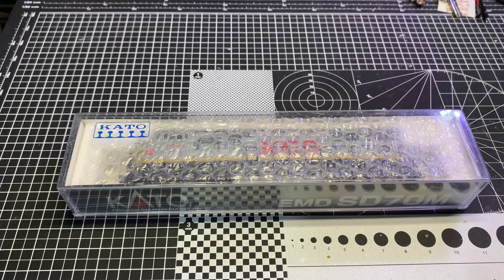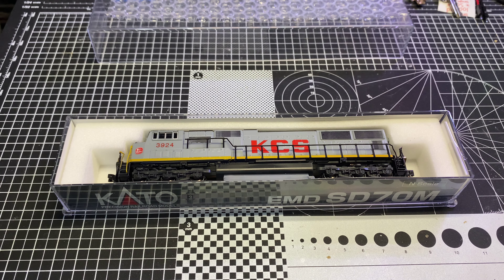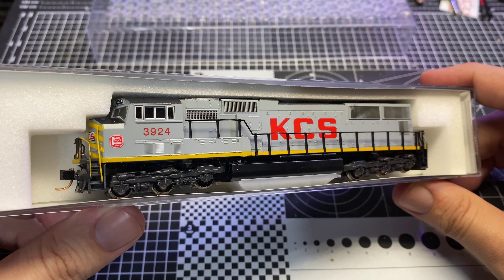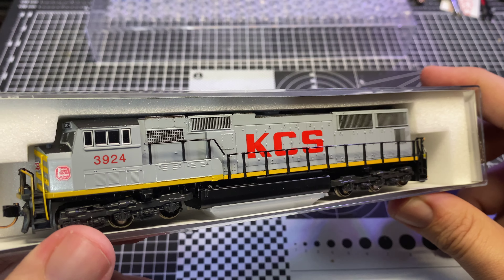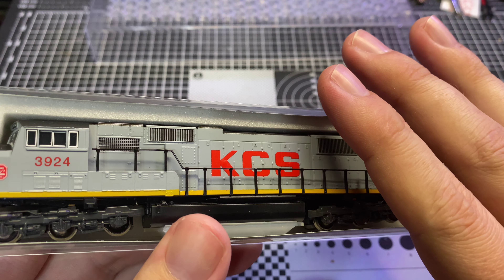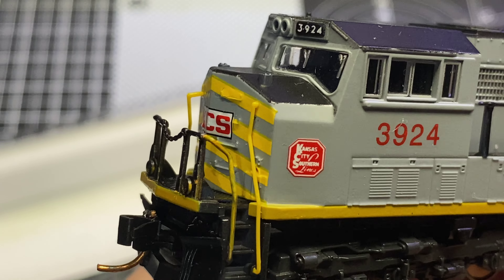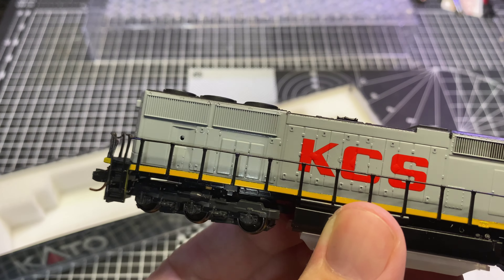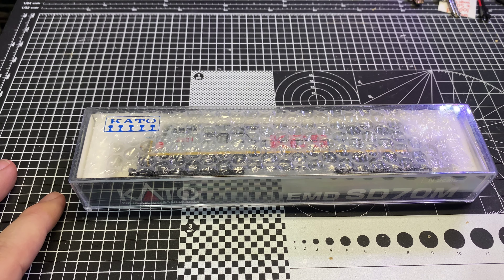Custom Painted N Scale Kato SD70m in KCS Grey Ghost Colors. Trains with Shane Ep 80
This is another custom painted unit from my friend Mariusz. This time a Kato SD70m in KCS Grey Ghost scheme.